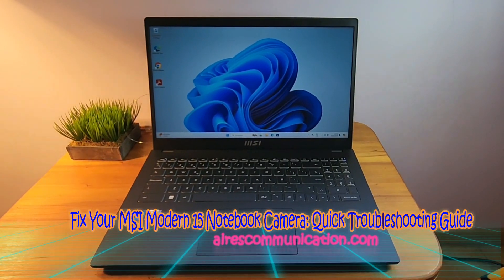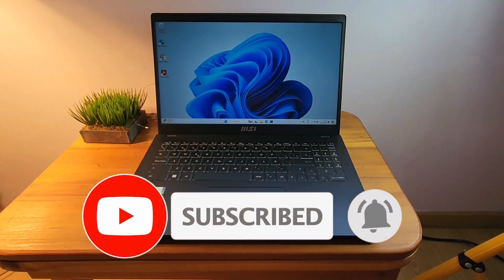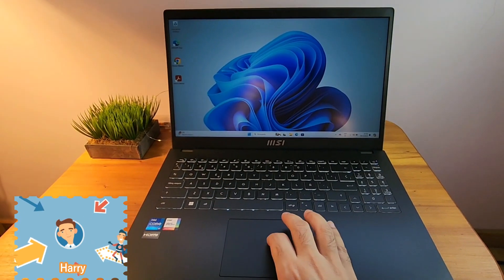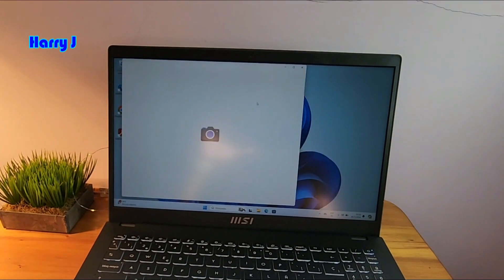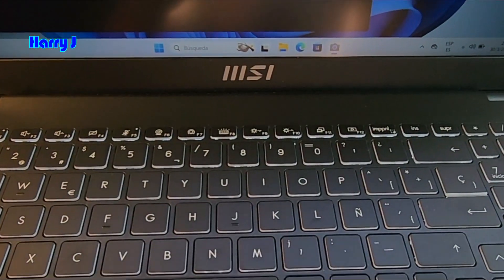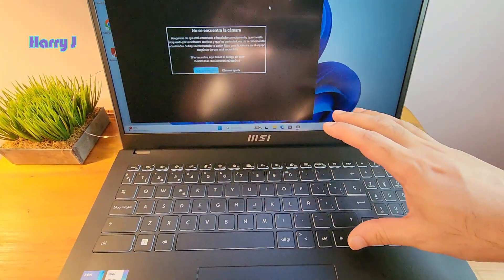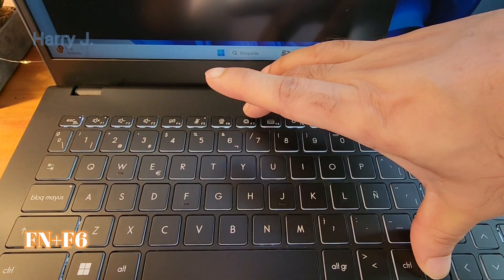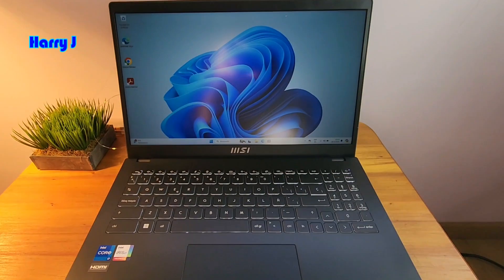Fix Your MSI Modern 15 Notebook Camera not working or detecting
Fix Your MSI Modern 15 Notebook Camera: Quick Troubleshooting Guide